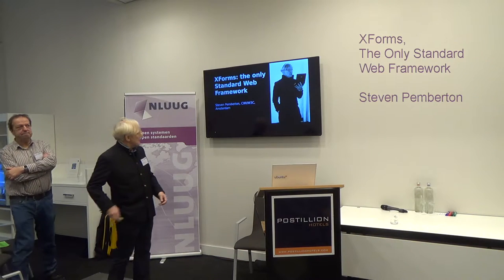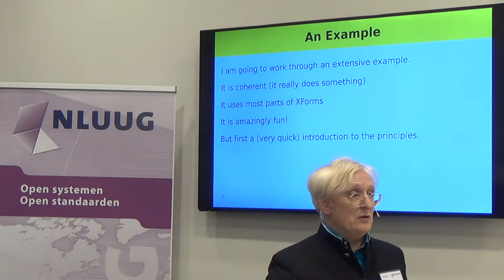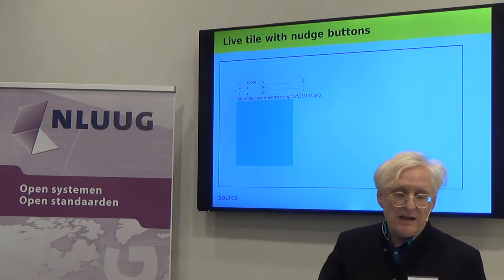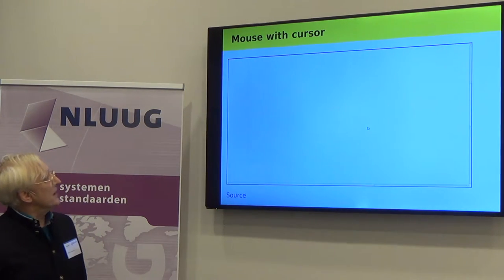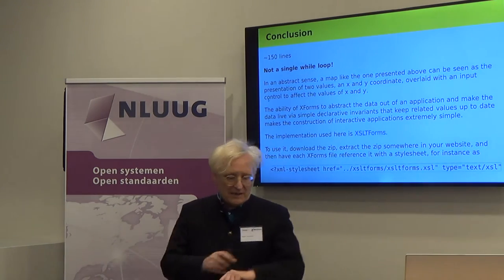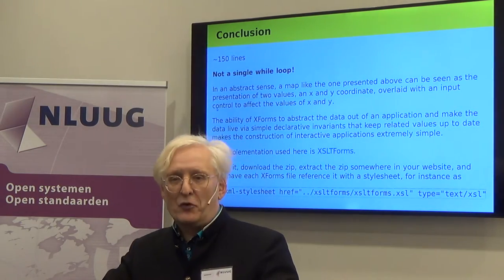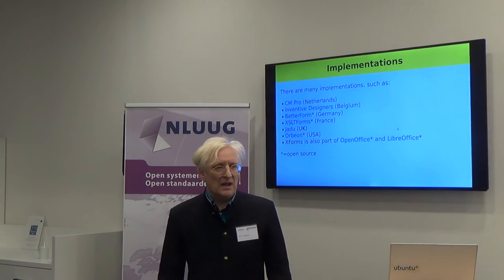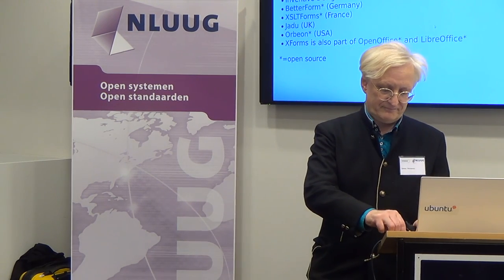XForms, the Only Standard Web Framework - Steven Pemberton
XForms is a W3C standard that was originally designed to allow the specification of form-handling on the web. However, after the release of version 1.0, it was quickly realised that with a small amount of generalisation the markup could be used for more general processing and application definition. And so was born XForms 1.1.
XForms has now been in use for a number of years, and is widely used on websites, but also for other applications, such as the definition of machine interfaces, the operation of submarines, for ship-building, banking and insurance, food processing, medical research, and many others. The Dutch weather service KNMI is based on XForms; several Dutch government ministries use XForms. XForms is an integral part of ODF, the Open Office Format.
XForms has a number of unique properties when compared with most framework languages. Firstly it has a strict separation of data and user-interface, allowing you to specify what might be called data sheets with initial values, types, constraints, and dependencies, separately from the interface.
Secondly, the interface uses intent-based controls that only specify what the control is supposed to do, and not how it should achieve that. That means for instance that the same control can drive a menu, or a drop down list or radio buttons, depending on needs. This can be changed by style sheets for instance. This makes applications far more device-independent, since an application can adapt to its environment, rather than requiring the author to write different applications for different devices.
Thirdly, functionality is specified declaratively rather than procedurally. This reduces the size of application significantly, and vastly reduces production times and costs (several examples have shown that an order of magnitude savings can be achieved).
This talk introduces the elements of XForms, and then develops a Google-maps-style application in about 100 lines of code.

Biography
Steven Pemberton is a researcher at CWI, Amsterdam. He was co-designer of ABC, the programming language that Python is based on. He has been involved with the Web from the beginning, organising workshops at the first web conference at CERN in 1994.
Apart from XForms, he is co-author of such web standards as CSS, HTML, XHTML, RDFa, and many others. He was chair of the HTML working group at W3C for the best part of a decade. He still chairs the XForms working group in preparation for XForms 2.0.